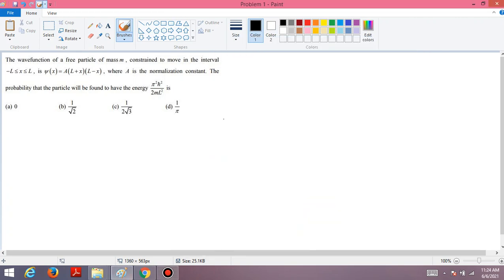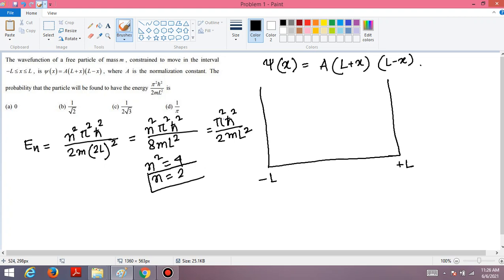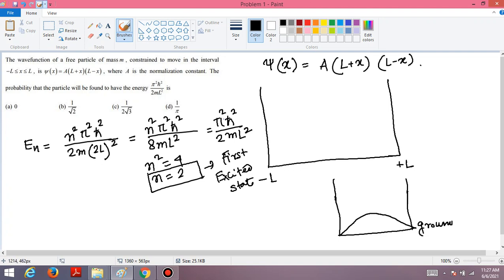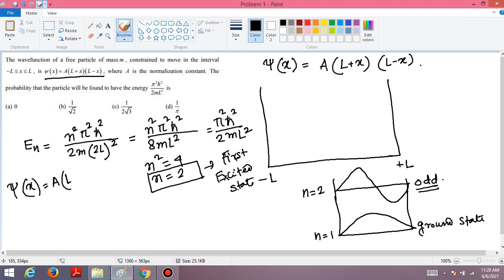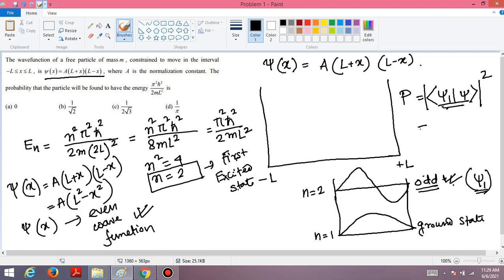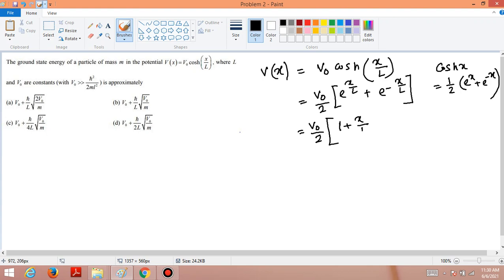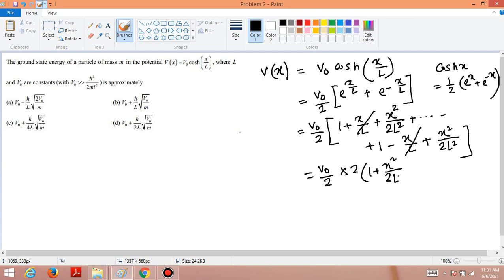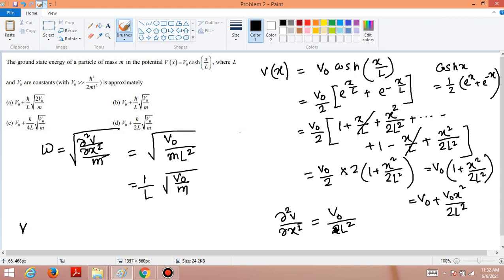Quantum Mechanics Interesting Problems